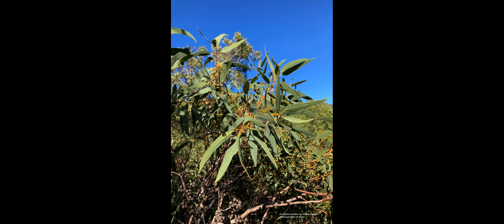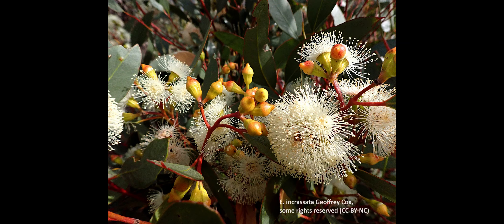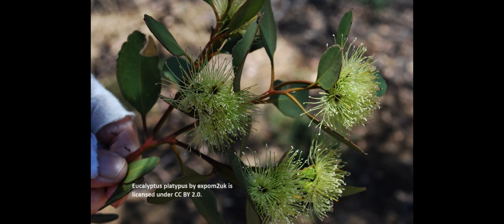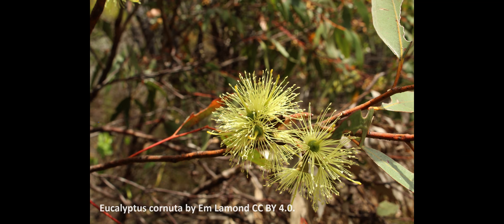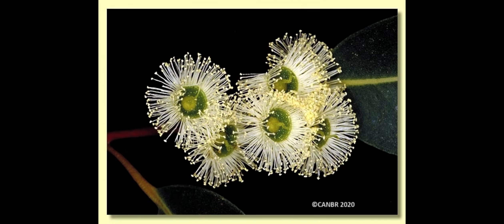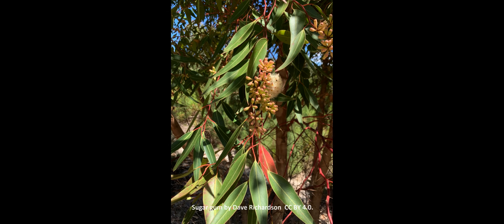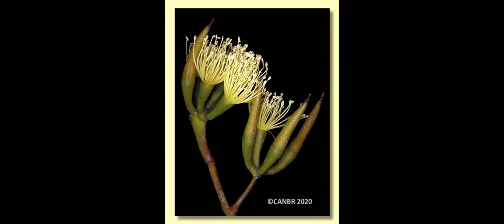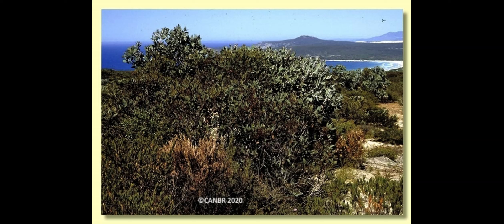Trees for Bees WA. Part 6.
We reveal the top 14 natives that we have chosen to launch treesforbeeswa These natives have high yields of nectar and/or pollen, which the bees are going to love. The range of plants also ensures that there will be something in flower all year round.